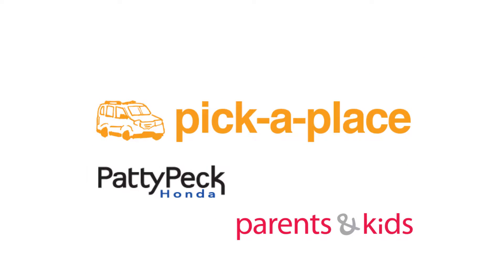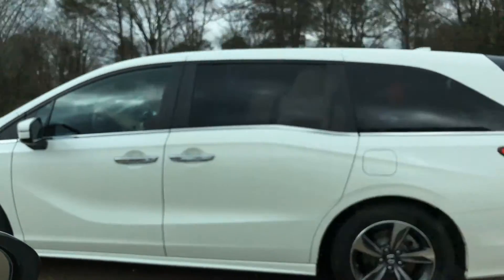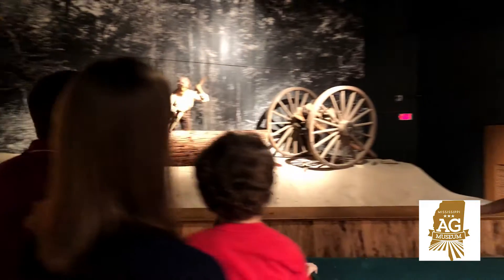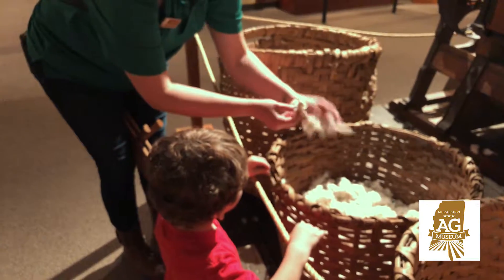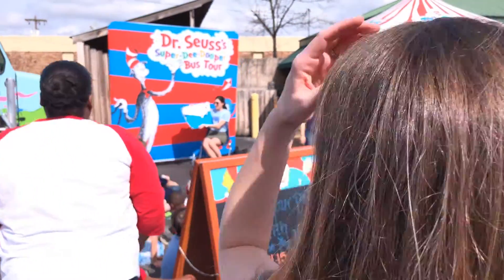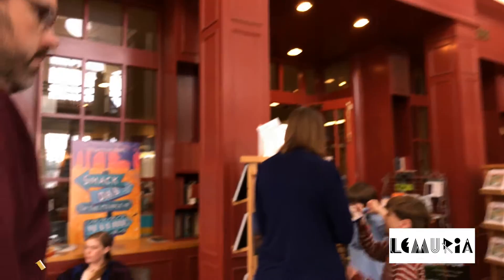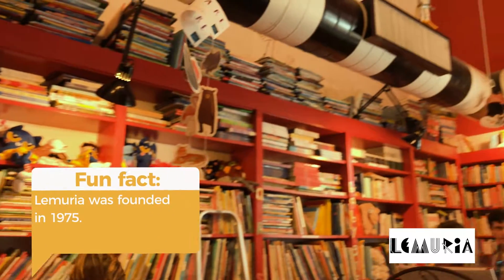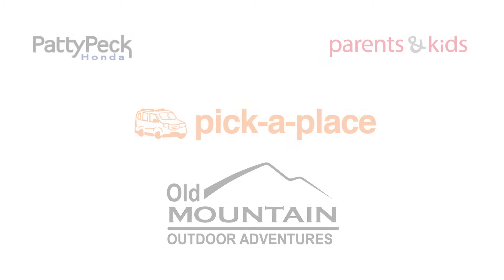Pick a Place: Saturday Morning in Jackson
Sometimes you want to do something out of the ordinary, but have limited time.  To get some ideas of how you can have fun around Jackson, without spending hours in the car, we followed the Dent family around on a Saturday morning.

Our destinations?  A museum (for some edu-tainment) and a unique retail center that’s fun and family friendly!

Most people visualize the outdoors when they think about the Ag Museum.  But there’s also a large Heritage Center with several hours’ worth of exhibits.   It’s very affordable and there is so much there that you know you’ll want to visit it over and over, so you don’t have to force feed your kids every single exhibit.

If you have a model train lover in the family, don’t miss the amazing model train exhibit.  Several model trains move through replicas of Mississippi landscapes and towns, giving you a unique perspective on our state.

After about an hour at the Ag Museum, the Dent family headed over to Banner Hall.  Banner Hall is a wonderful pocket of fun, hidden in plain sight, right on the I55 Frontage Road at Northside Drive.

Lemuria Books is perhaps our state’s premier independently owned book shop.  They are on the top level of Banner Hall.  On the bottom level is Broad Street Baking Company.  Combined, the two make a great Saturday late morning destination. There is usually a story hour at 11:00 am at Lemuria.  Then, Broad Street Bakery can provide anything from a sweet snack to a full lunch.